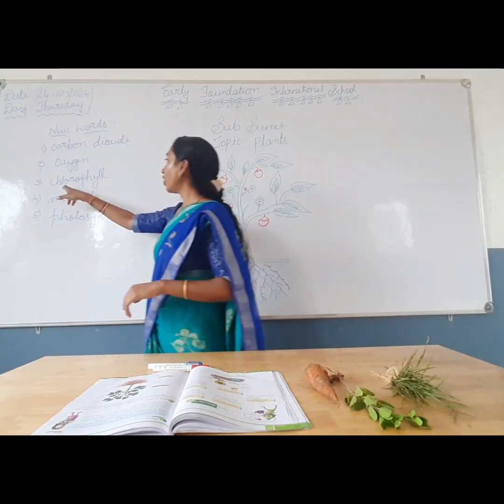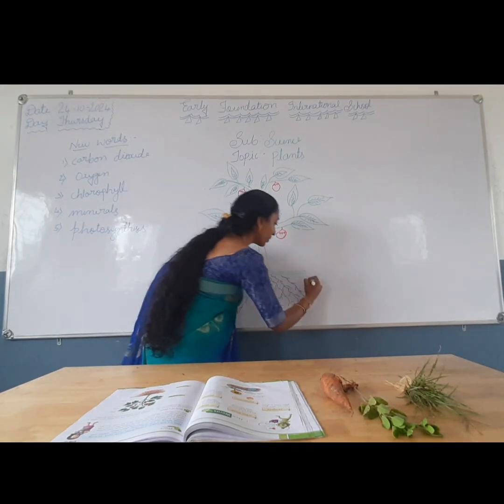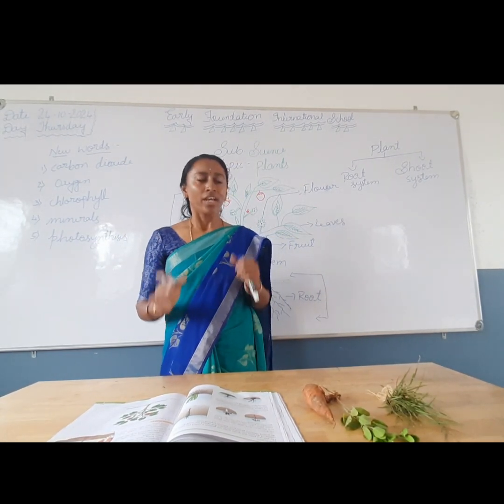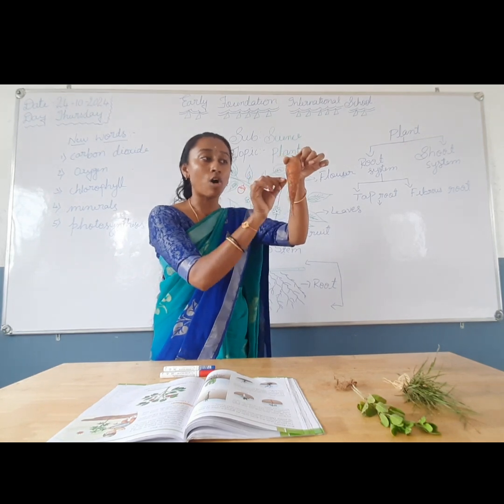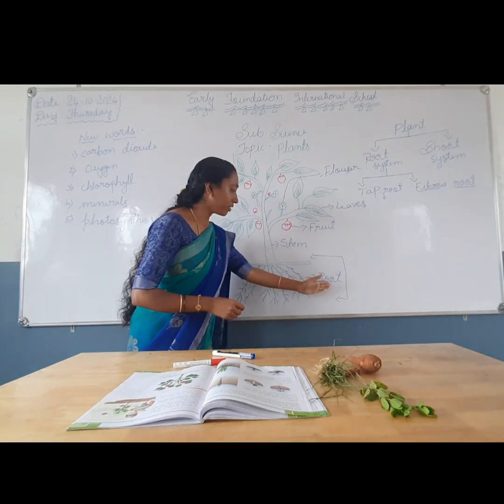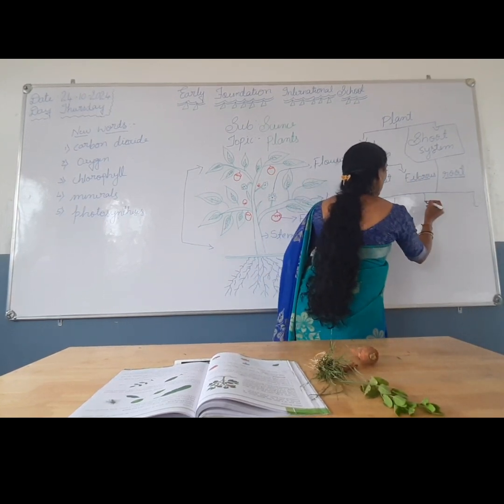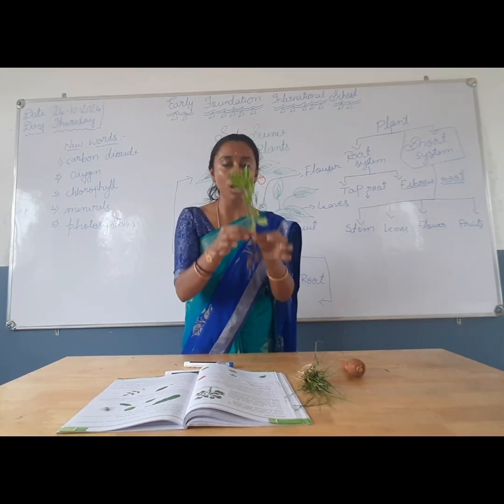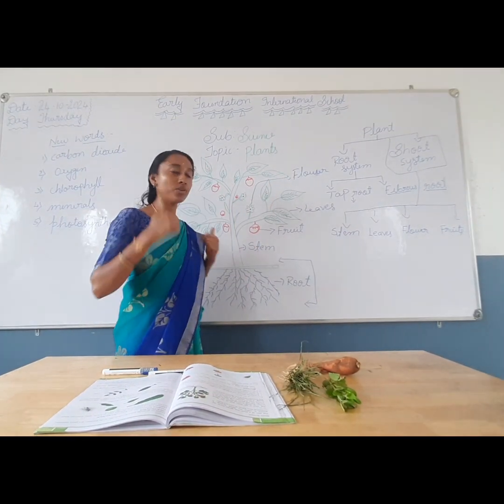24 October 2024 Grade 3AB Sub Science Topic Chapter 05 Plant